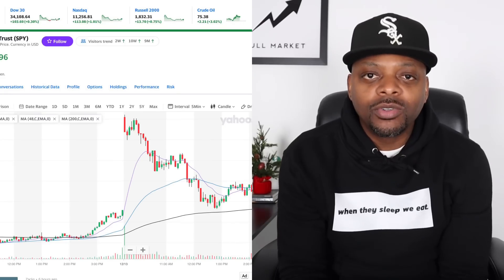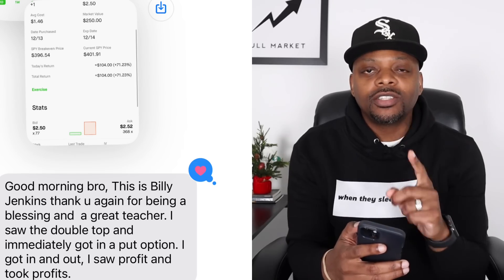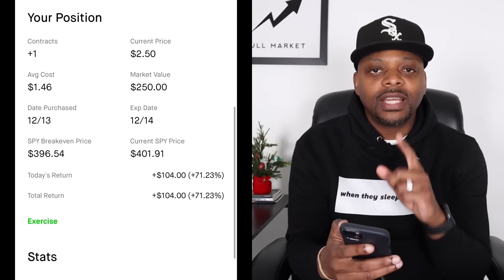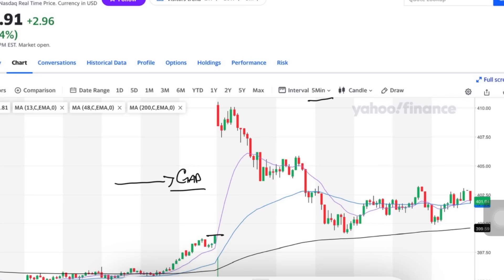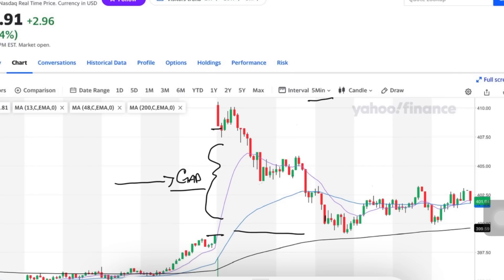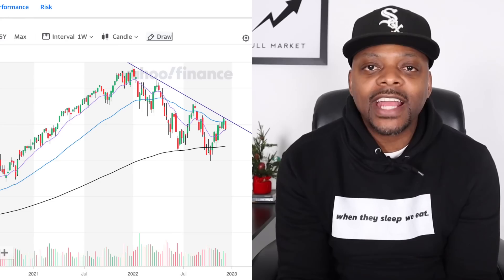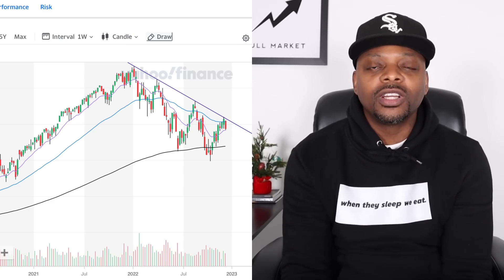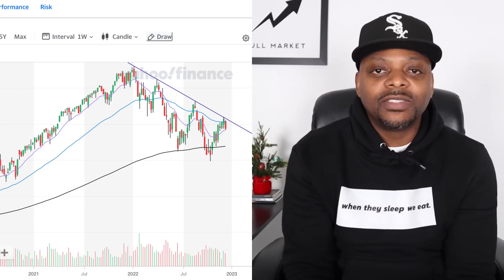Massive Move Coming 🤫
1-ON-1 COACHING | NEED HELP BUILDING YOUR PORTFOLIO?

Get up to 1-3 Free Stocks (valued up to $3300) on WeBull

Dumb Athlete
Finding Real Love in the Love and Hip Hop Era

Share with friends, ask questions @chris_sain, on Twitter, Instagram, Youtube.

Facebook | Chris Sain Jr.

Chris Inc. | Grand CITY Sports, Inc.
Grand Rapids, Mich. 49516

// C H R I S
I'm Chris, a DEBT FREE Millennial, a 2 Time Best-Selling Author and I’ve been an entrepreneur for over 10 years. Over time, I have built a mini-empire in which I Coach-Consult-Speak-and-Write Books. I also work with Brands and Businesses on special projects.  I founded a nonprofit, Grand CITY Sports, Inc. in 2008 where I work with promising youth, returning citizens and detention youth. Here on YouTube however, I teach entrepreneurs and aspiring entrepreneurs how to invest in the stock market, build a successful business, monetize their personal brand and become debt free. This channel takes you through my journey of how I invest and build wealth as well as how I build my business from the ground up, while sharing information on hardships, how I achieve success, build wealth, save and invest. I share all of this in hopes that it helps you in some way.

EACH WEEK, I highlight questions from my subscribers related to investing or business and stocks I purchase throughout the week. BEGINNERSONLY STOCKS with the OPTIONS. My goal is to generate more passive income through purchasing shares of high quality dividend paying companies.

Dividends are some of the most powerful tools for building passive and retirement income. Dividends are the life blood of executives, the wealthy and powerful which is why income on them is TAX FREE up to  $38,600 (or $77,200 when filing jointly)!

It's not that difficult to get started building your very own portfolio that pays you money to sleep.